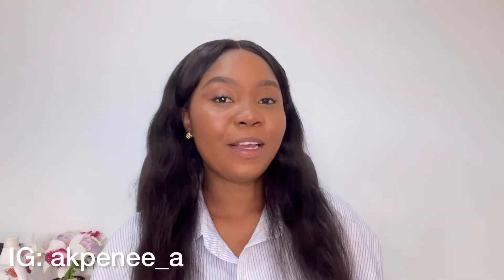FAIR AND WHITE EXCLUSIVE WHITENIZER SERUM||JOHNSON’S VITA-RICH BRIGHTENING BODY LOTION||REVIEW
Hi loves, this is a video on how to even out and glow up your skin with the fair snd white exclusive whitenizer serum.

Musician: LiQWYD

Ghanaian Beauty Blogger💕